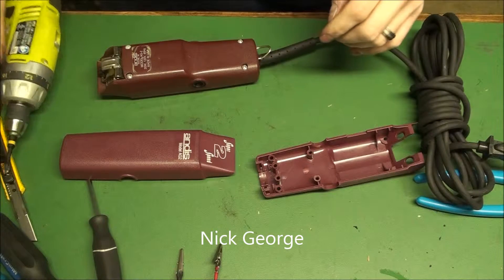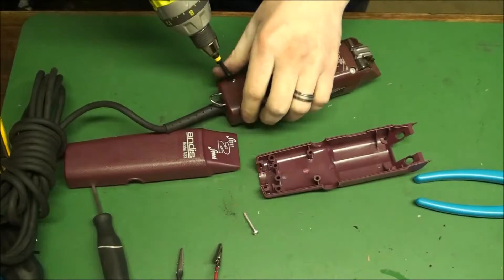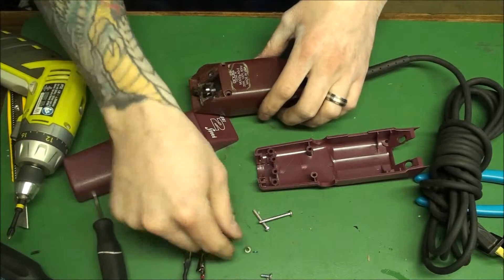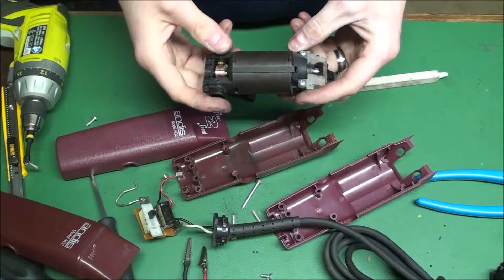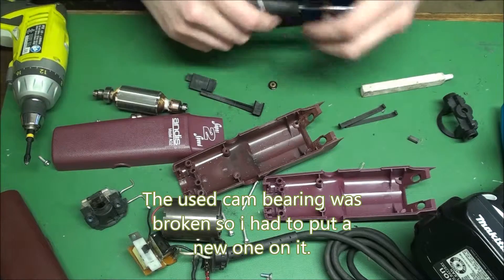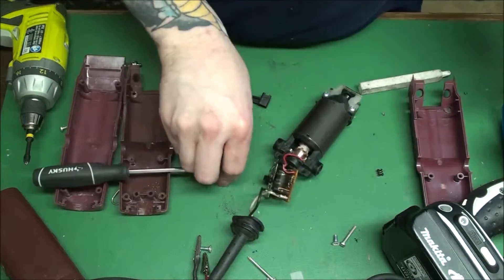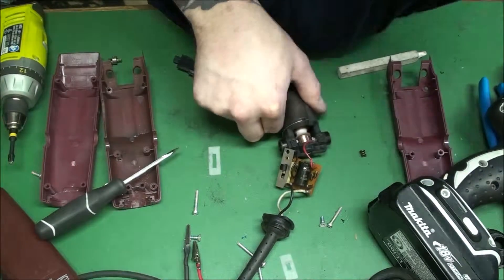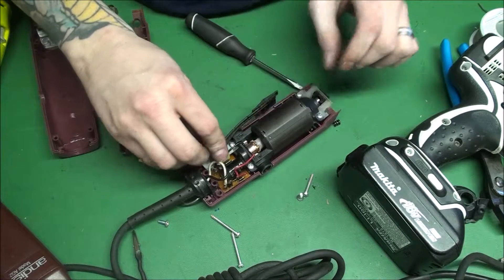Andis AG clipper refurbish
AG super 2 speed rebuild from ground zero. The AG is not in production anymore so get them while there hot. Enjoy
My name is Nick George with Clouds Diamond Sharpening. I sharpen on a diamond sharpening wheel (grandpa made the wheels shape and figured out how to use the diamond process. that's so fine at 1500 diamond grit, that polishes your blade sharp. I fix any clippers that have parts available. I can sharpen any blade or scissor that can come apart. I sharpen convex, semi convex, chunkers, thinning, fabric, surgical, and little scissor at a fair price.
Please leave a message if i do not answer.
Google+ :   Clouds Diamond Sharpening
Twitter : CloudSharpening (i'm horrible at using)